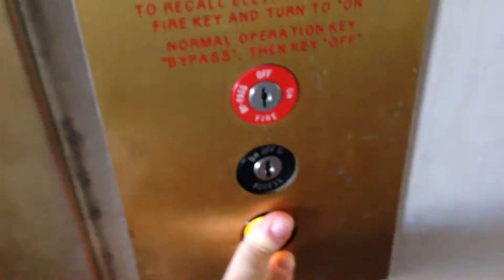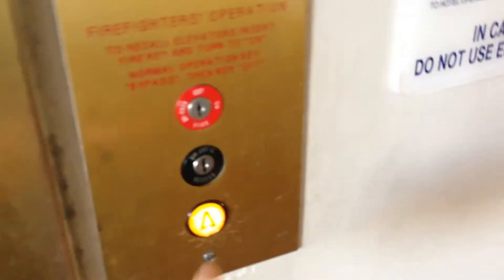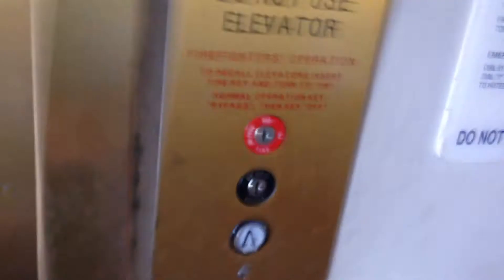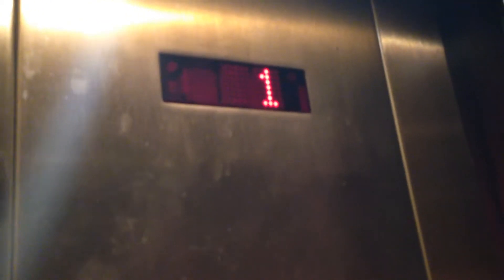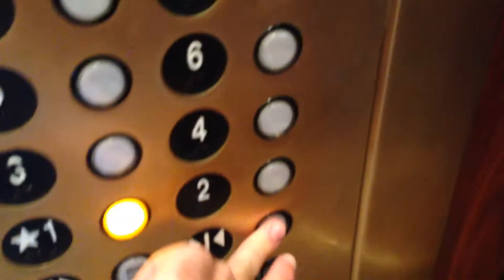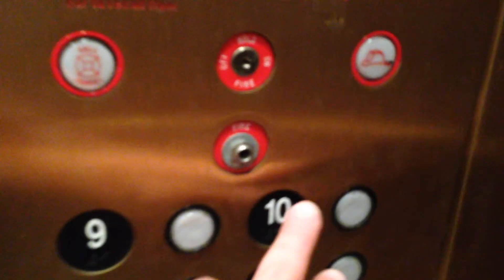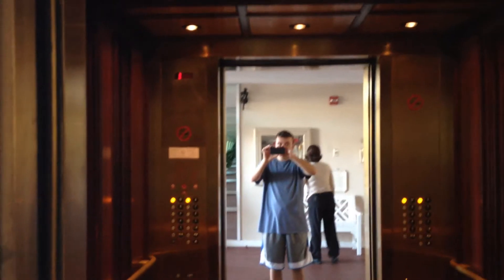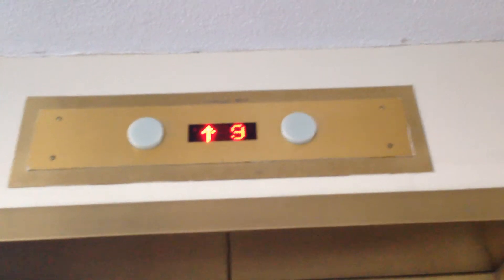Dover/TK Traction Elevator 2 @ Town and Country Resort, San Diego, CA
Identical to the other one. Also installed in early 2000's.